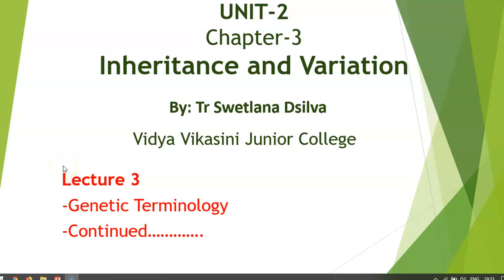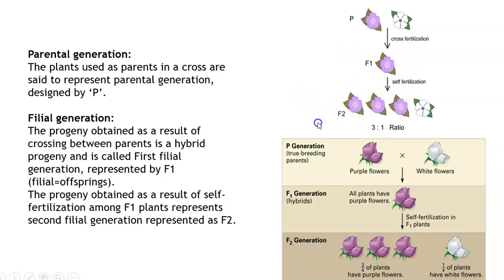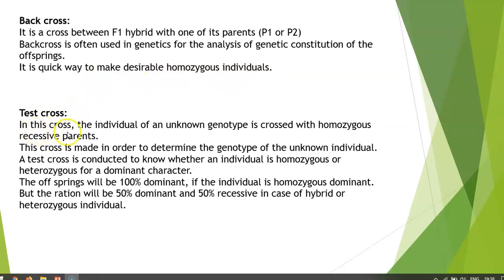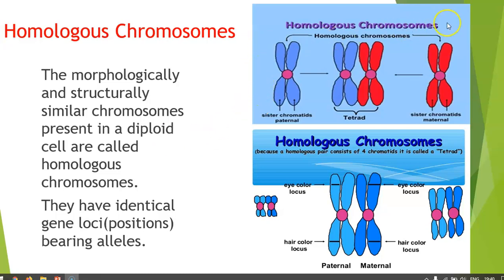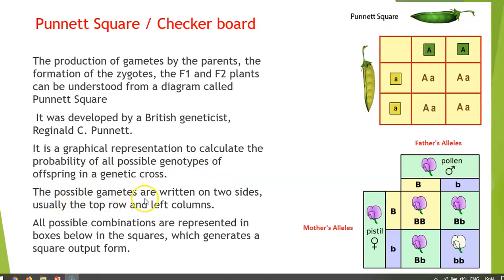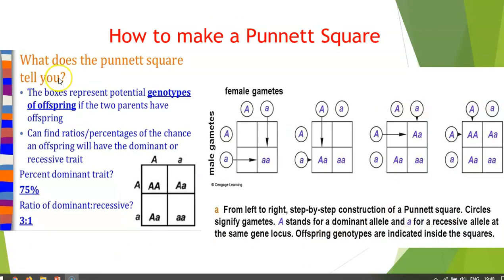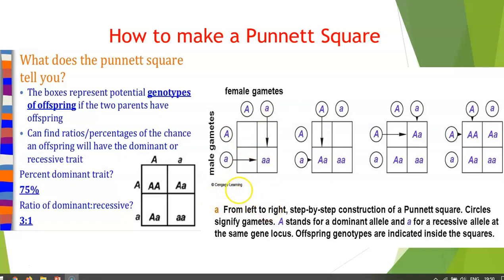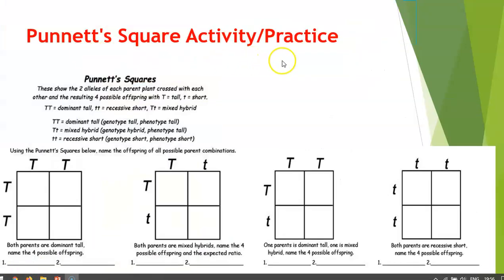Inheritance and Variation Lec 3